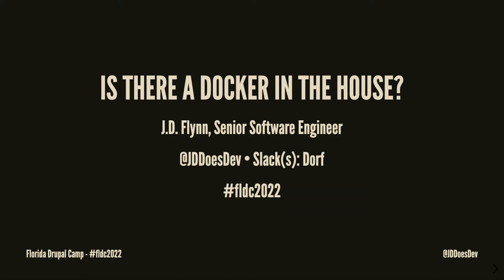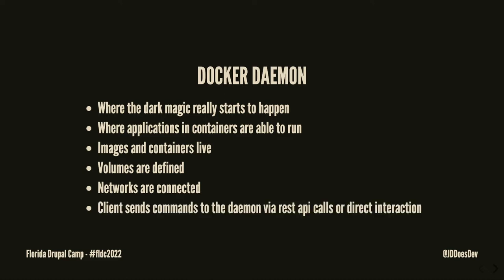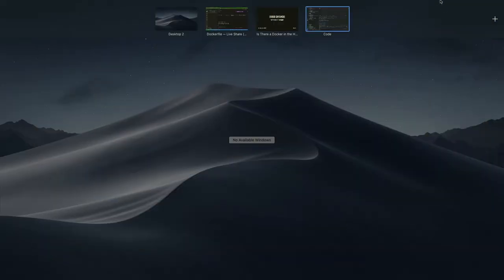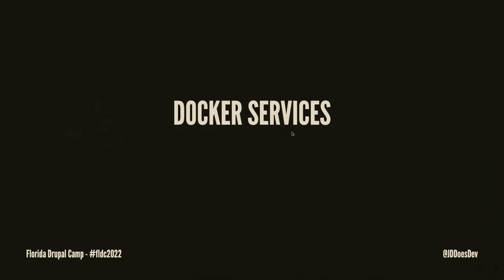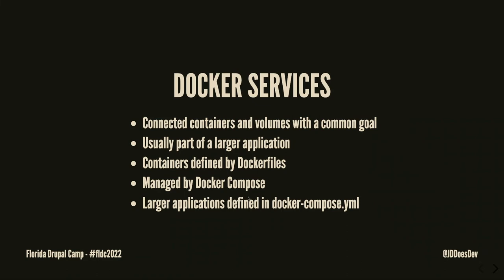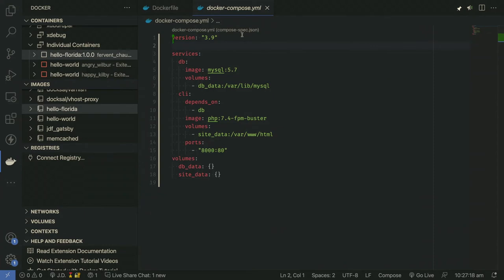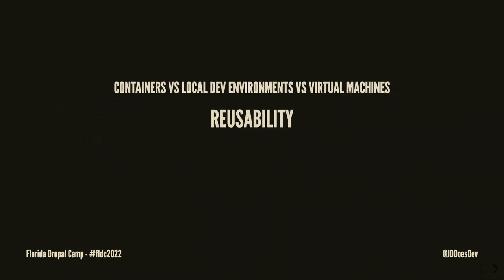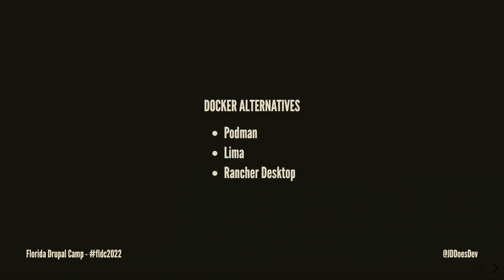Is There a Docker in the House?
Docker and containers have changed the way developers work, but many of us still don't understand what's going on under the hood or how to make Docker work for us instead of the other way around.
In this session, I will be guiding you through some of the basics of Docker. We'll cover what it is, what containers are, why they're beneficial, some of their limitations, and how to use them together. We will also be covering setting up a local dev environment using a Docker-based application so that you'll be set to start working in containers in no time.
Topics that we will cover at a high level:
- What a container is
- What Docker is and how it relates to containers
- How storage works in containers
- Some of limitations of containers
- Setting up a local dev environment using containers

During this session you will be encouraged to follow along. Code samples and Github repos will be available for reference.

JD Flynn
SENIOR SOFTWARE DEVELOPER
JD Flynn has had mental illness most of his life, but didn't admit it until his early 30s when he decided it was time to do something about it. After a decade-long career in emergency services as a paramedic, JD made the jump from the ambulance to the text editor. Since then, JD worked up to the title of Senior Software Engineer at Nerdery.

His life was changed by OSMH (Open Sourcing Mental Health), a 501(c)(3) non-profit focused on opening the conversation on mental illness, which led him to telling his own story to as many people who would listen. As someone with mental illness who is not afraid to talk about it, JD has presented on the topic of Mental Illness in the Tech Community to local user groups, regional conferences, and national level events at locations such as MIT, UC Berkeley, Washington State Convention Center, Guaranteed Rate Field, and DePaul University.

More recently, JD has become extremely interested in the topic of containerization and Docker-related tech. He is a member of the Docksal maintainer team as a developer advocate, and has pushed for standardization of local development environments at Nerdery.

When not speaking or coding, JD plays baritone saxophone in Windiana, a professional level wind ensemble out of Valparaiso, IN, and Michigan City Municipal Band, the oldest municipal band in Indiana that is currently performing its 151st season.